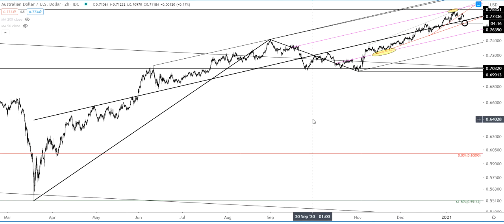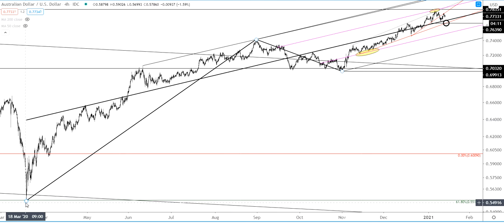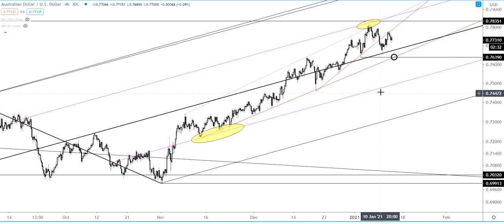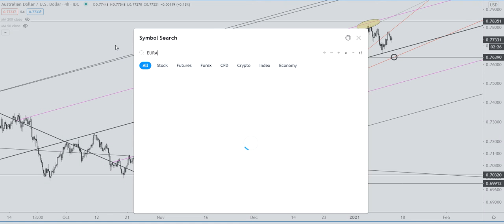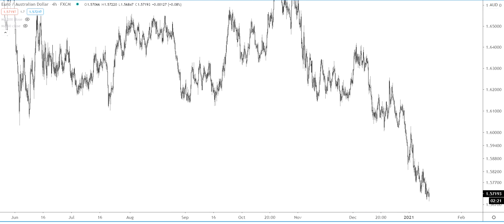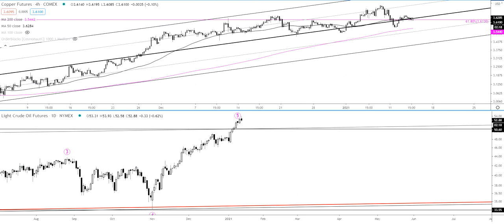AUDUSD and EURAUD into Major Levels